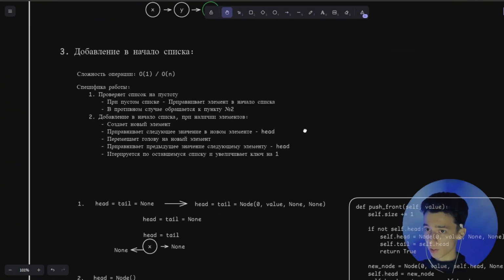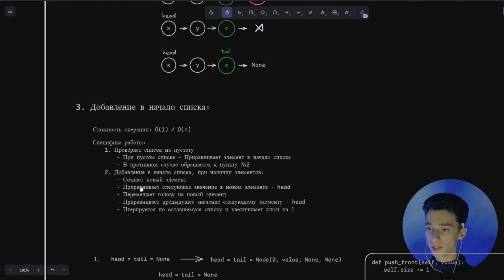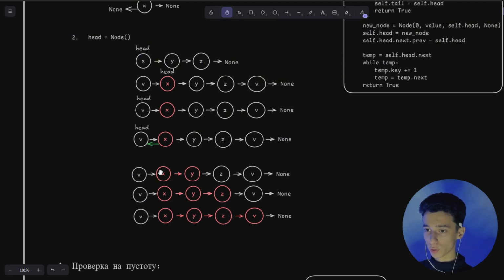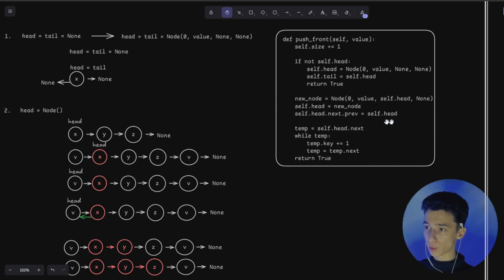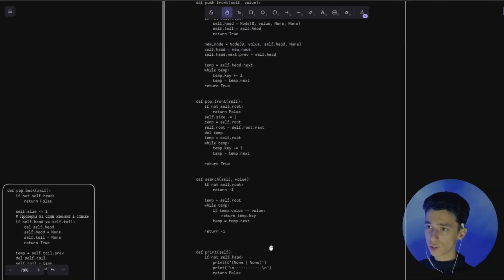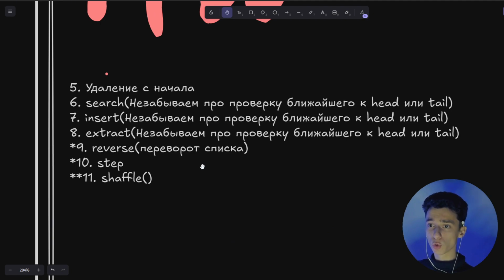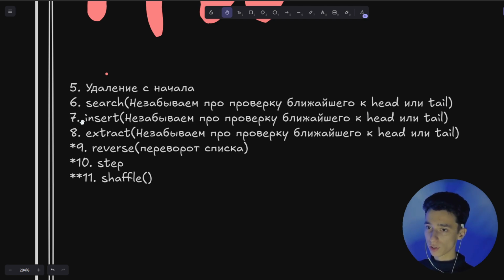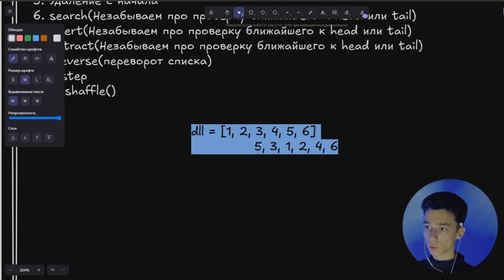Basic Algorithms: Double linked list 1.2